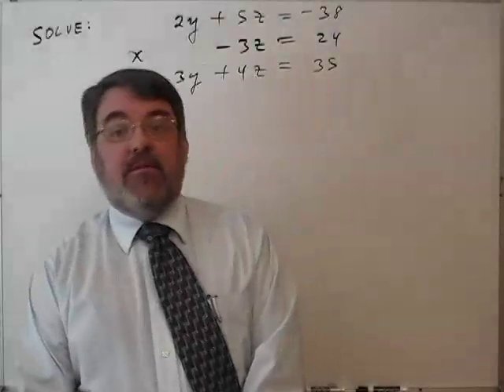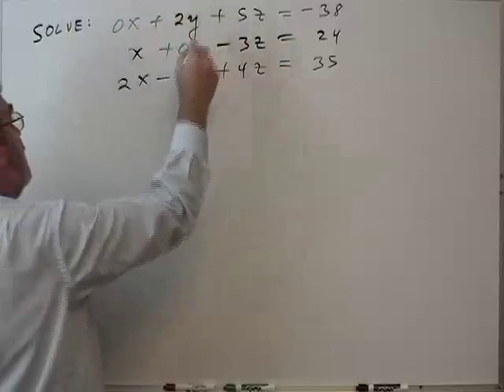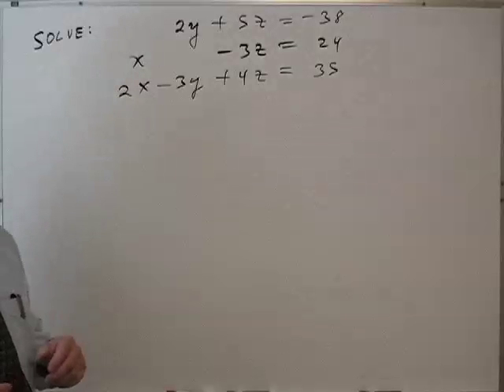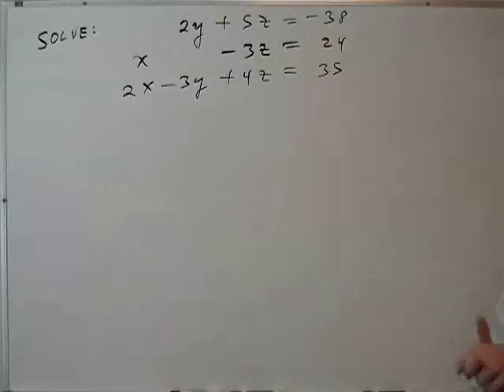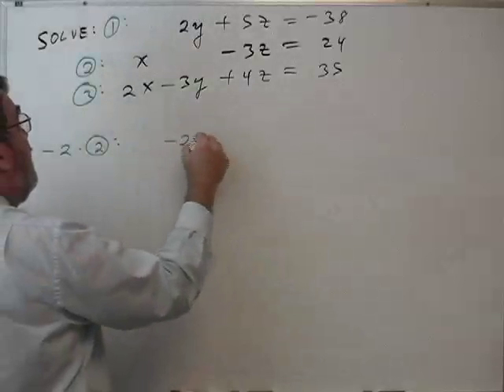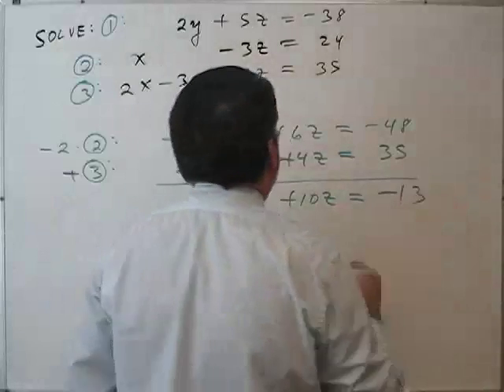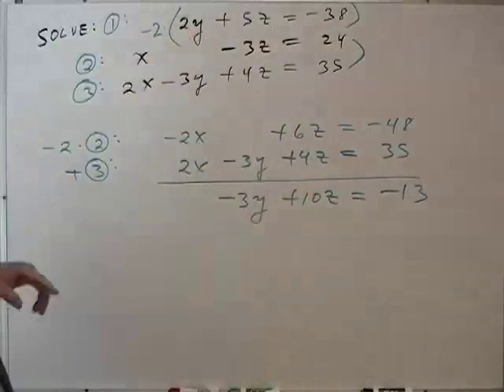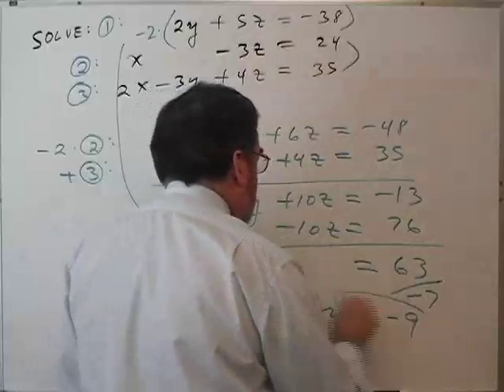Section 3.3 Equations, Topic 3, Part One